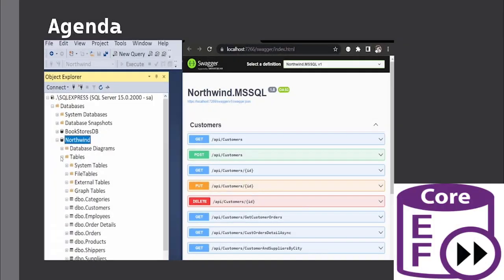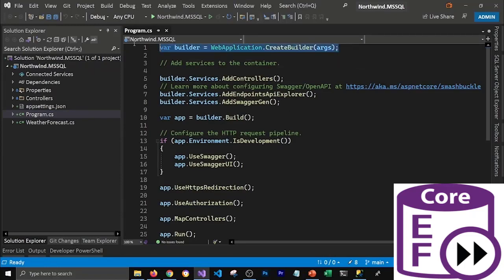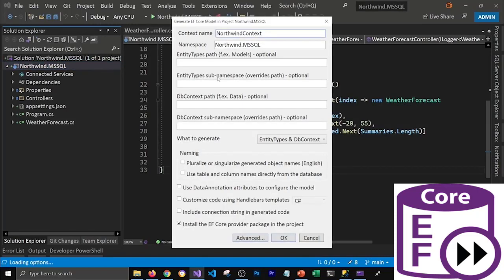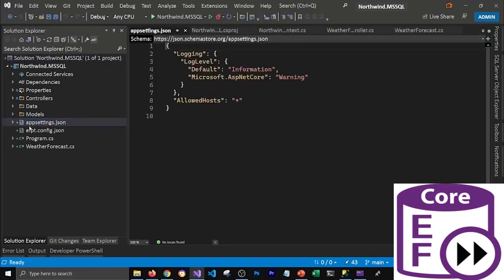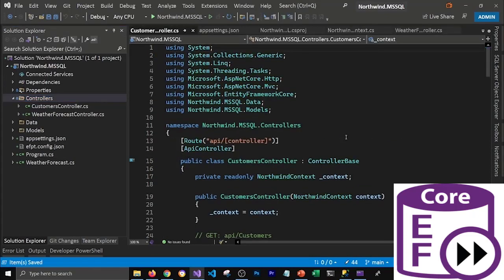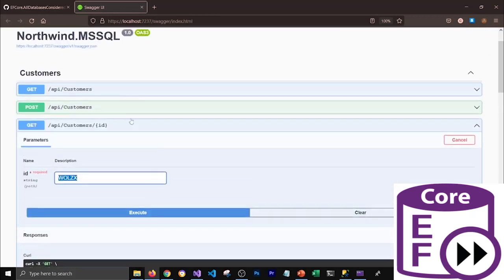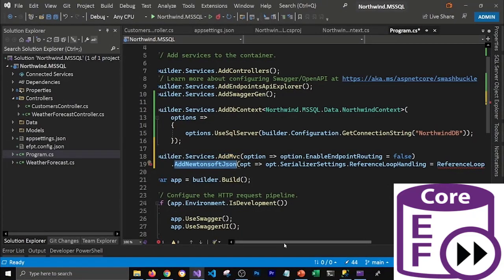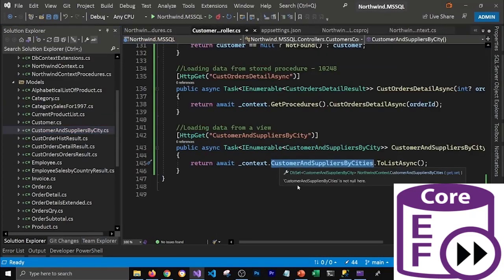EF Core 6 ASP NET Core Web API CRUD Load Related Data Stored Procedures Views SQL Server .NET CLI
Install Asp.net Web Api Project Using  .Net CLI and EF Core 6  ASP NET Core Web API CRUD Load Related Data  Stored Procedures  Views SQL Server .

Nuget Packages :
.NET CLI 6
dotnet add package Microsoft.EntityFrameworkCore.Design --version 6.0.0
dotnet add package Microsoft.EntityFrameworkCore.SqlServer --version 6.0.0
dotnet add package Microsoft.AspNetCore.Mvc.NewtonsoftJson --version 6.0.0

.NET CLI 5
dotnet add package Microsoft.EntityFrameworkCore.SqlServer --version 5.0.12
dotnet add package Microsoft.EntityFrameworkCore.Design --version 5.0.12

Tutorial: Create a web API with ASP.NET Core